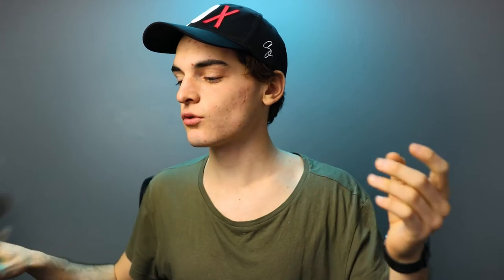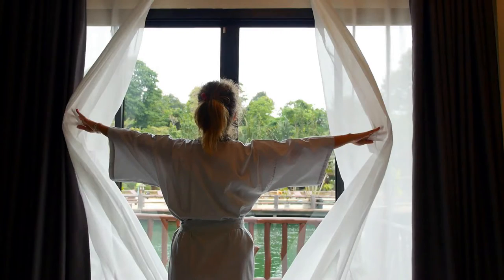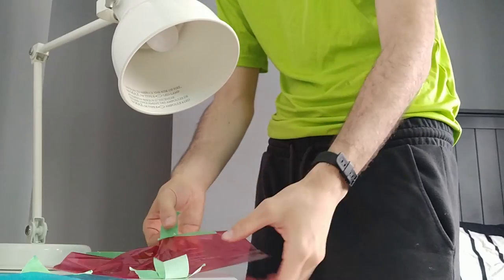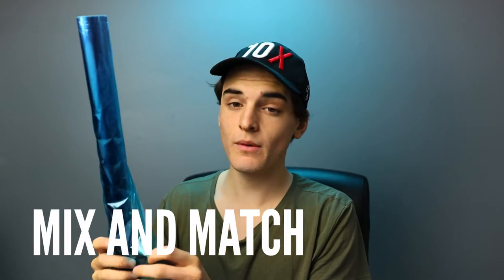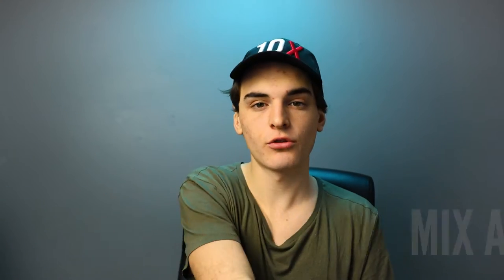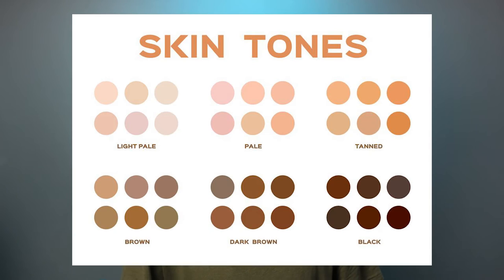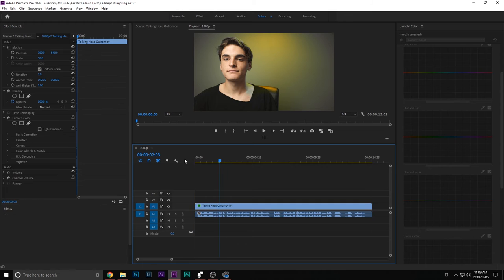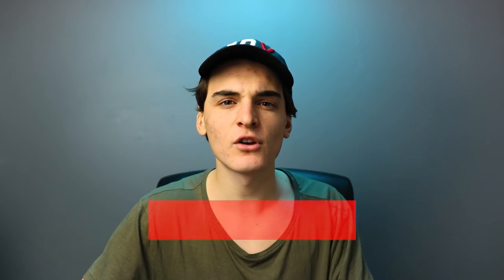the CHEAPEST RGB LIGHTING for your VIDEOS!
Been trying to find the perfect cheap RGB for your videos but you just can't. Well in this video I talk through how clear colored paper can sub in for expensive RGB lights and how to turn that one color into 5 more colors through premiere pro editing techniques.

You can also find them at the stores mentioned in this video for probably much cheaper. But if you're lazy order them like me :)

APATURE LED